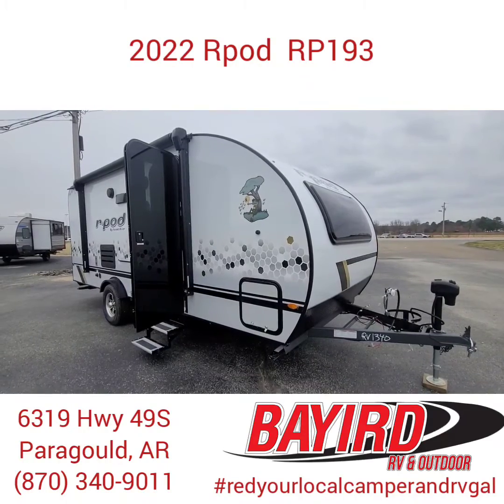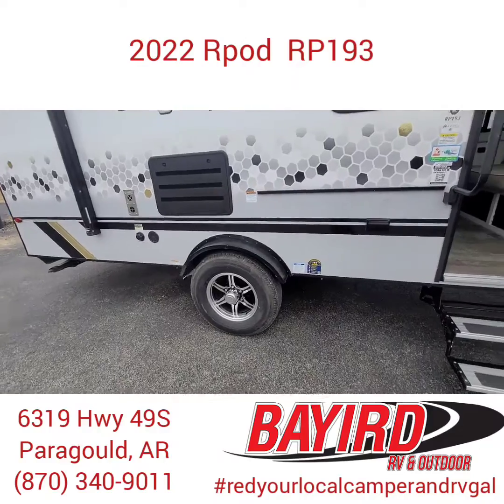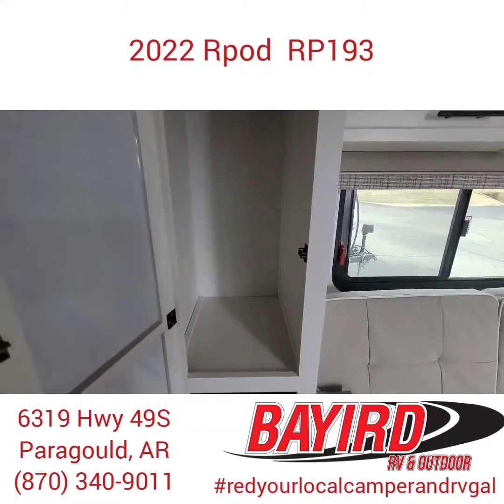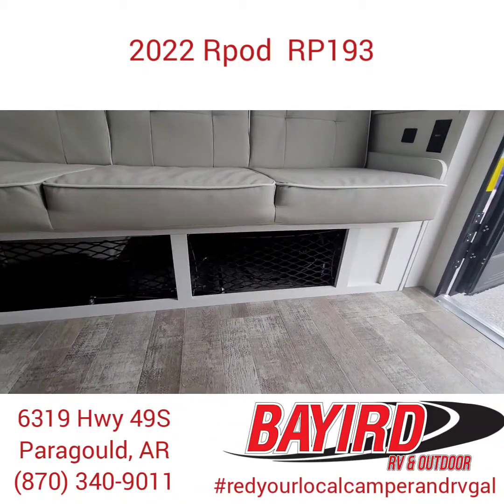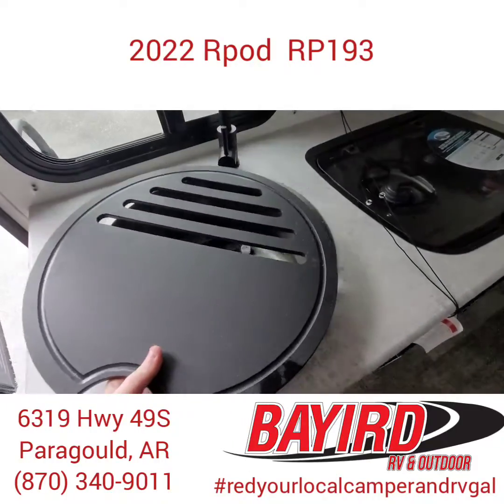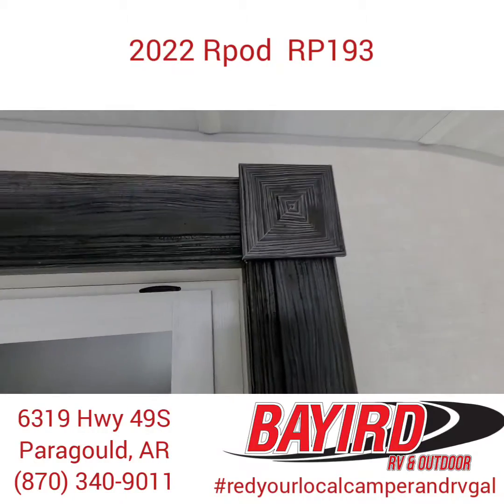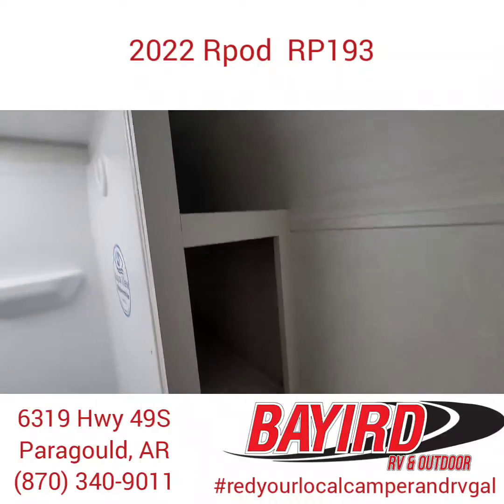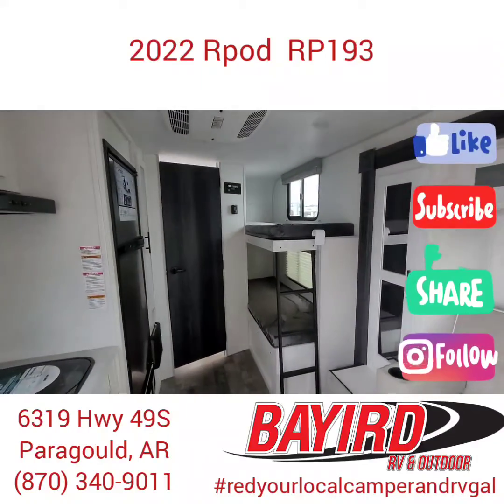2022 Rpod RP193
Sleeps 6
Electric Awning
Vacuum
Great Storage
Light Weight
And More!!!